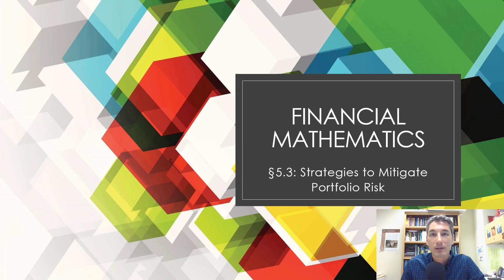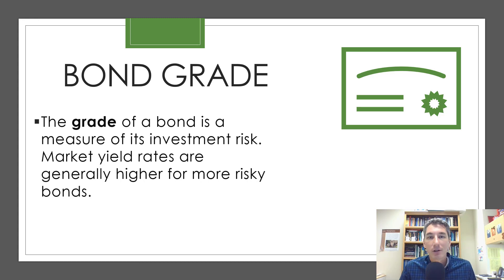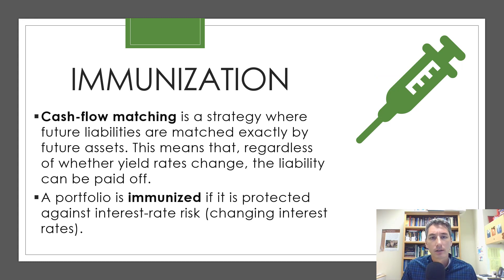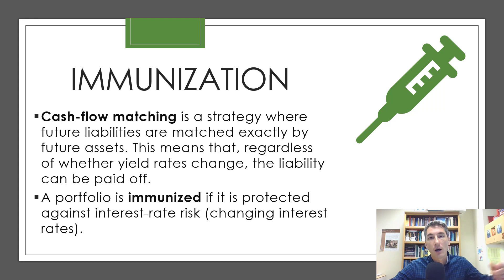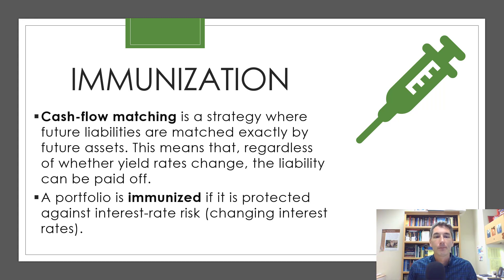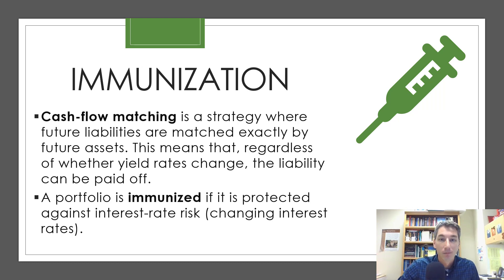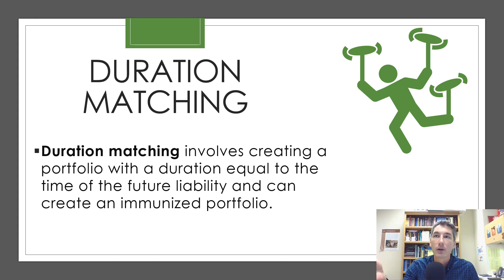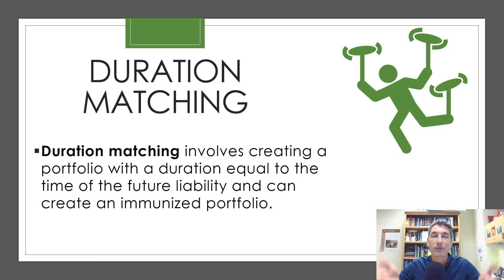Financial Mathematics 5.3: Mitigating Financial Risk